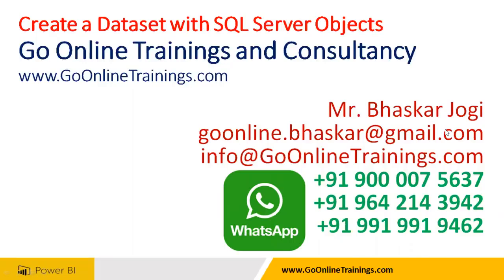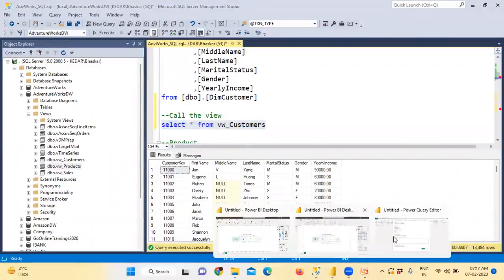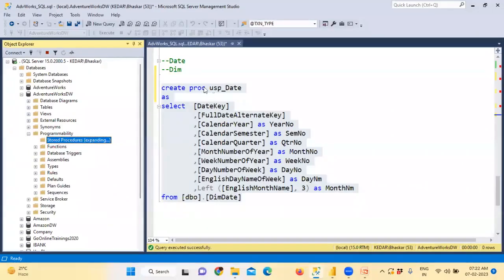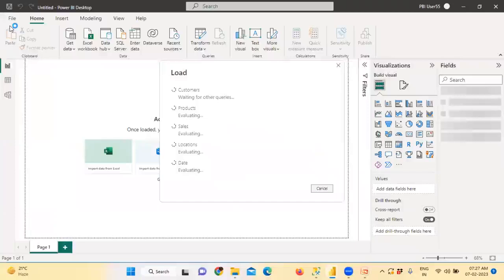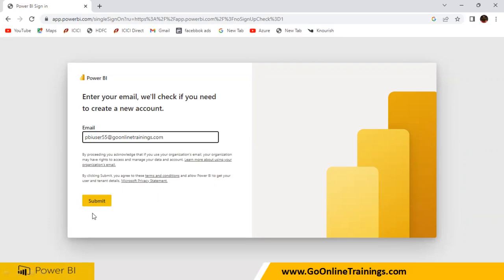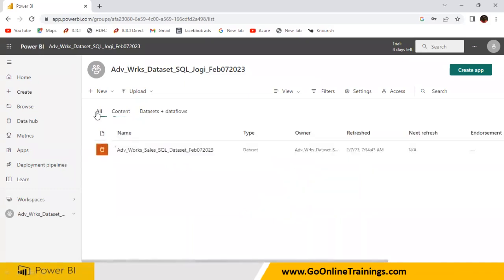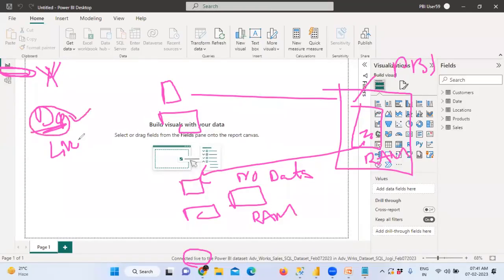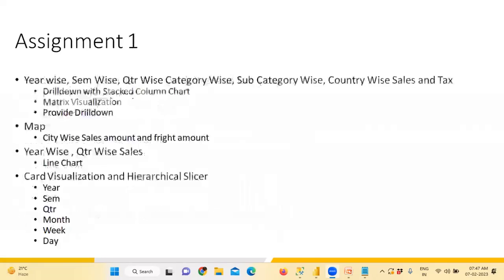05 Power BI Service Create a Dataset using SQL Part3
05 Power BI Service   Create a Dataset using SQL Part3